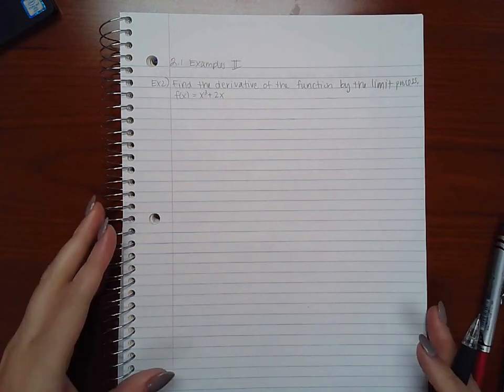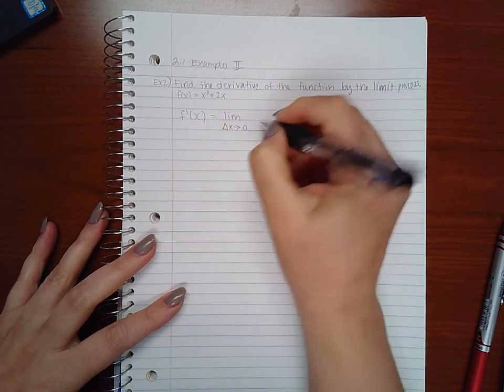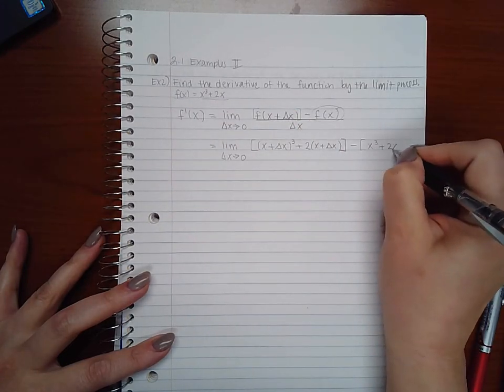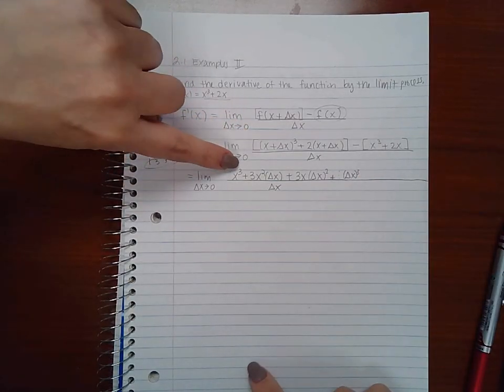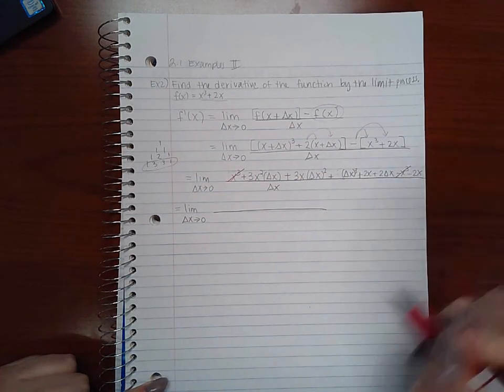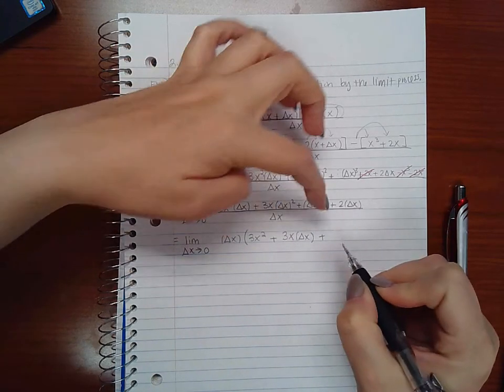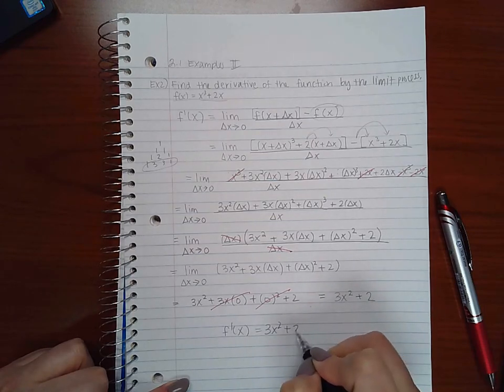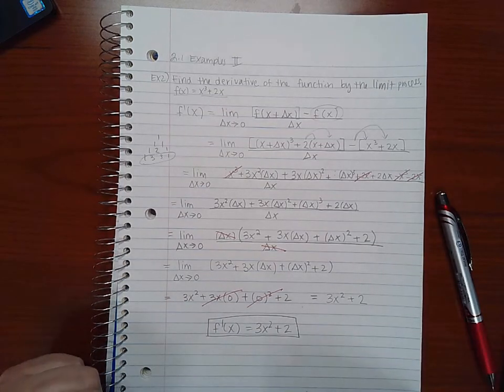3.1 Examples Part 2